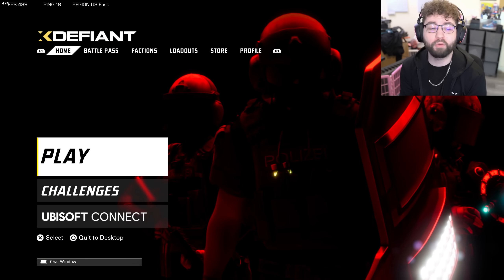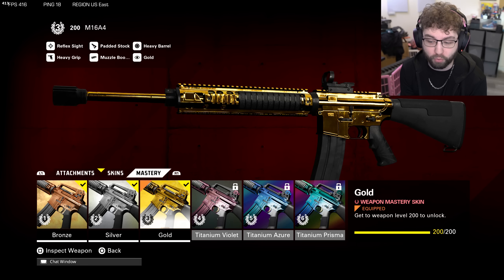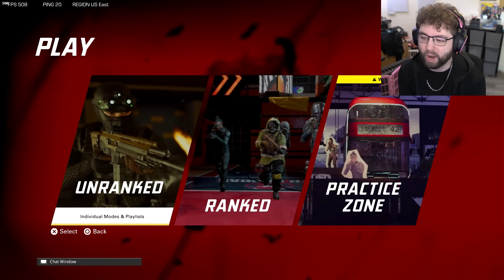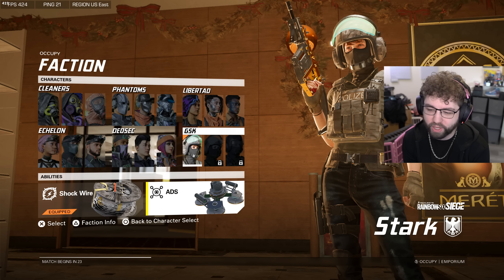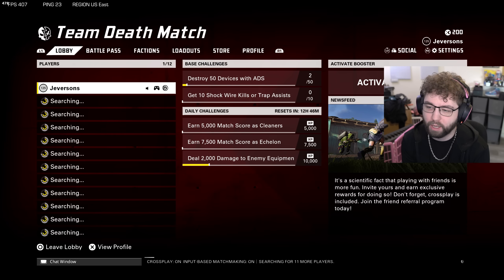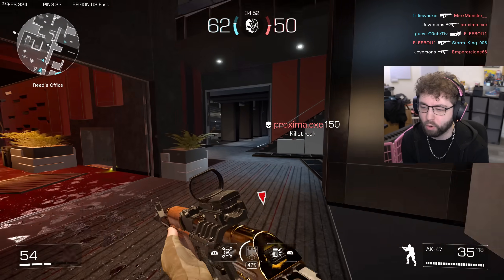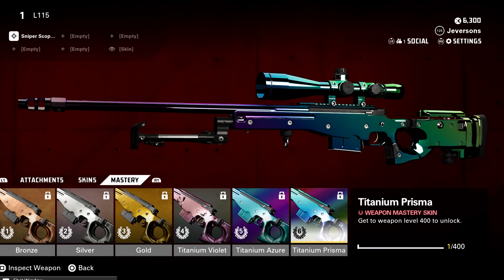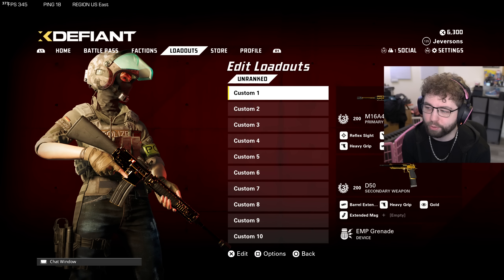The XDEFIANT SEASON 1 UPDATE is massive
BUY GFUEL HERE WITH MY LINK :)